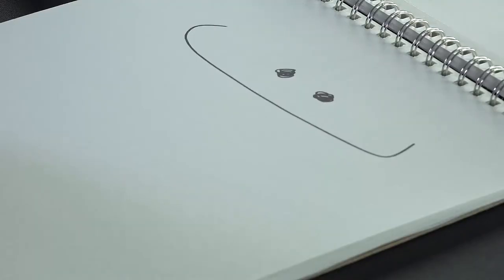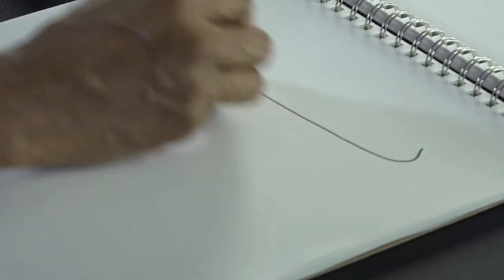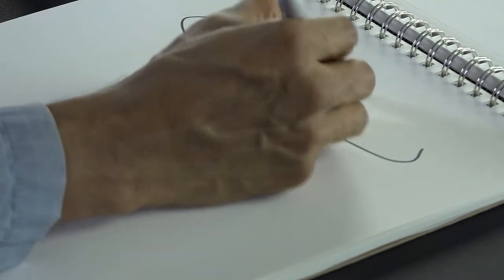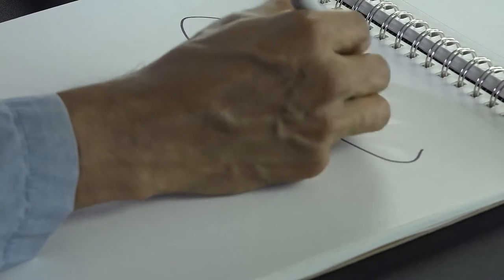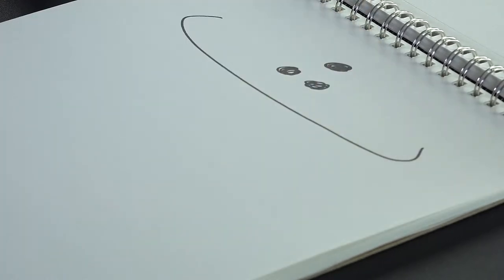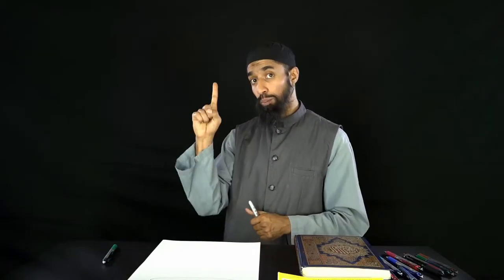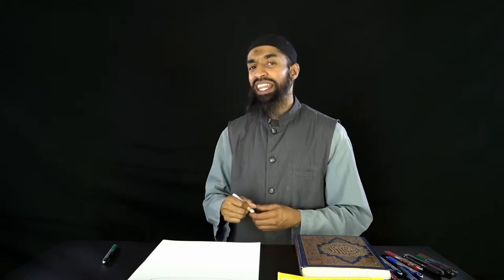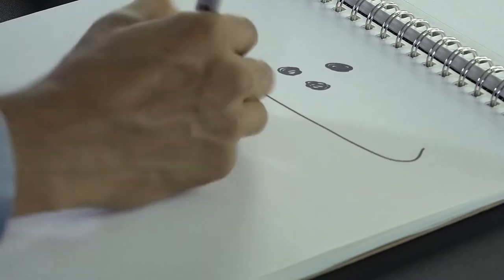Learn Arabic Letters with Wisam Sharieff Part 1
Part of being about to recite Quran is giving each letter its right. Learn the proper way of reciting the Quran with Ustadh Wisam Sharieff in this video series.